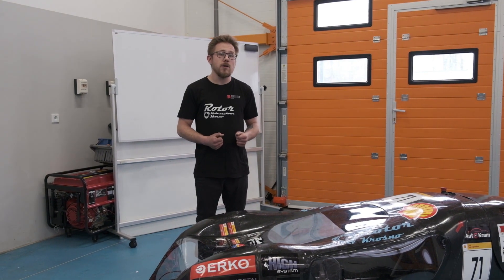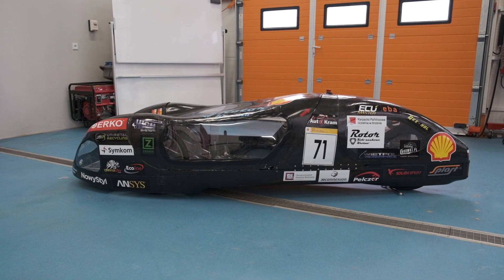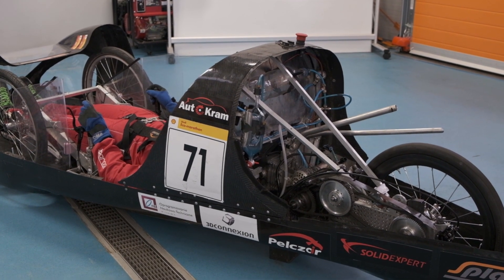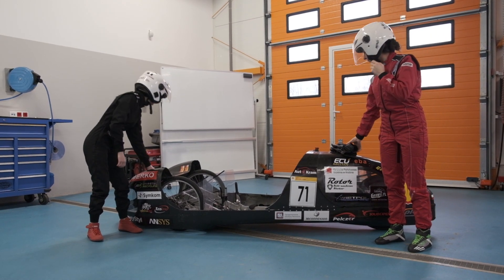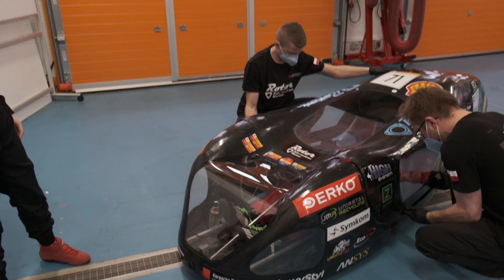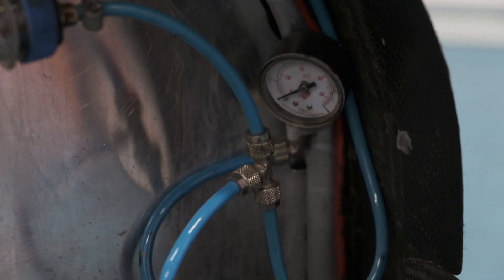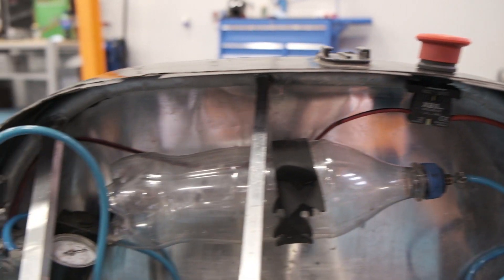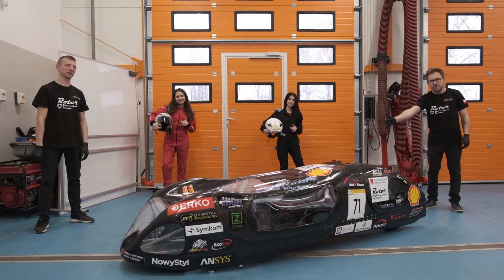Virtual Technical Inspection - Team Rotor Poland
In this movie we present our bolid for the Virtual Technical Inspection.